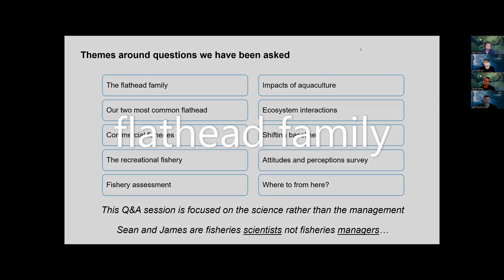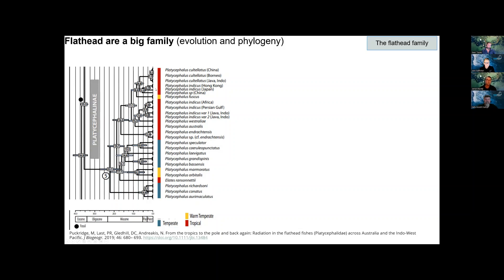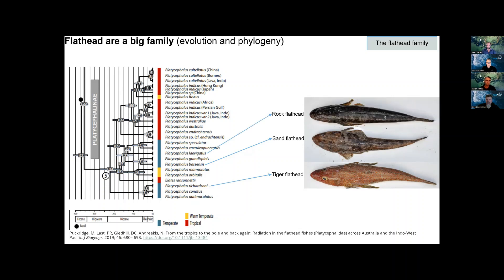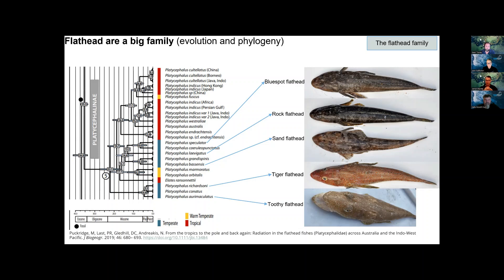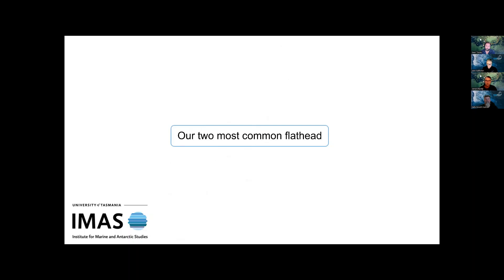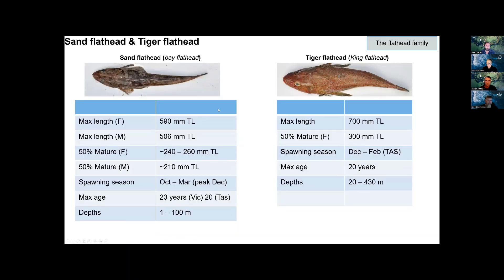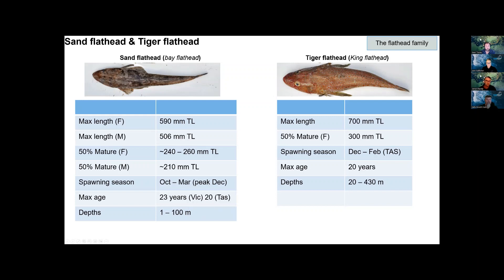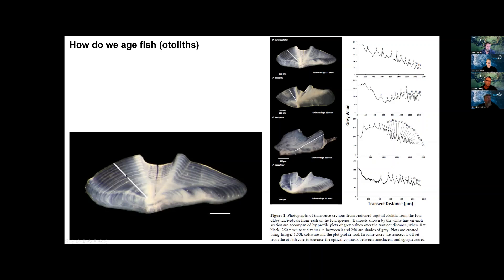The different flathead species in Tasmania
In this video Dr Sean Tracey and Dr James Haddy, fisheries scientists from the Institute for Marine and Antarctic Studies (IMAS) present on the different Flathead species found in Tasmania. They explain why it is important to understand the differences in the species, particularly when we start to look at the different fisheries which target them.

This is part one of a video series that has been created from a webinar hosted online by TARFish in March 2023. The series addresses all aspects of the science around flathead and the fisheries that target them in Tasmania.  Give them a watch if you want to know more about our most popular recreational species - Sand Flathead.